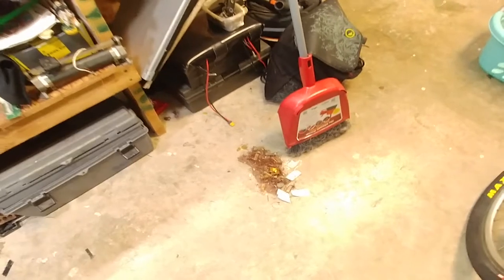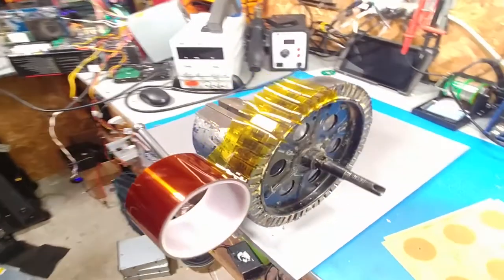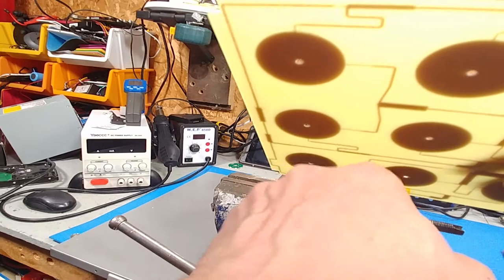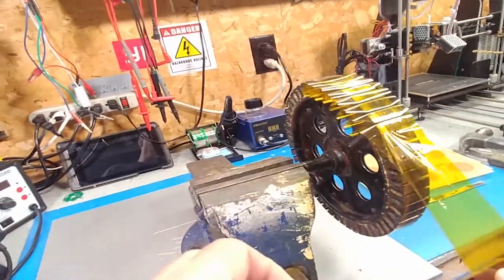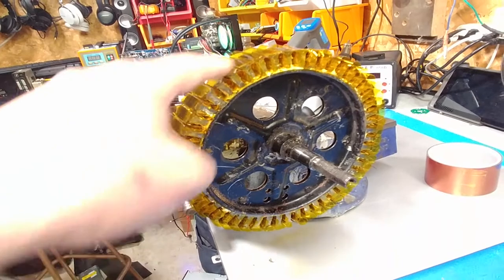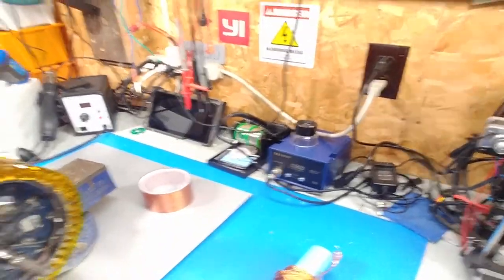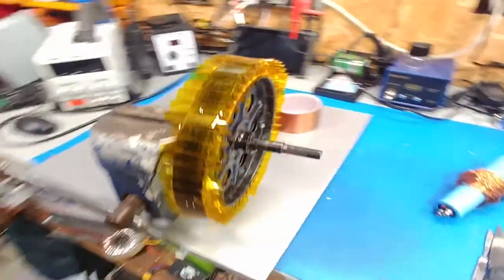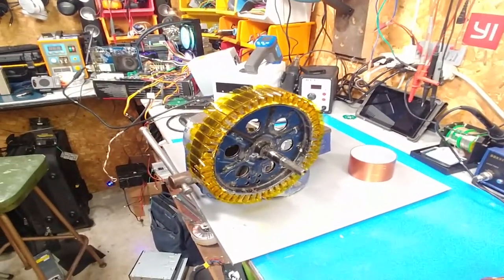hubmotor vlog Monday, February 15, 2021 *hubmotor prep*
it lives again!